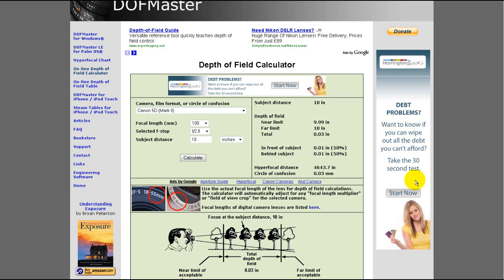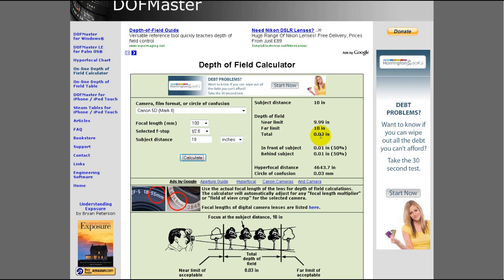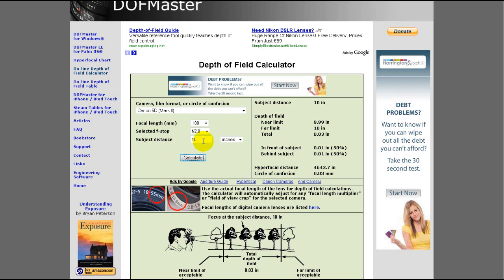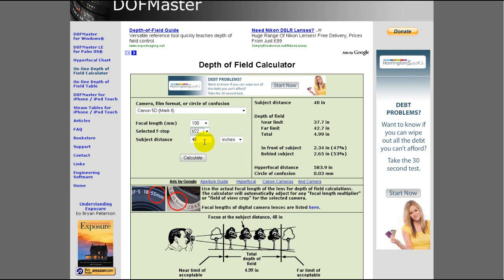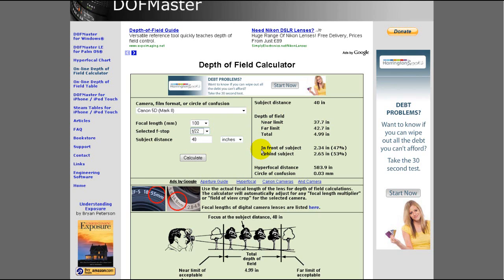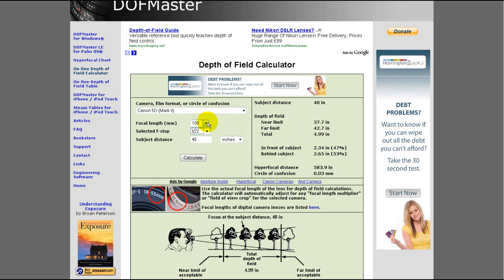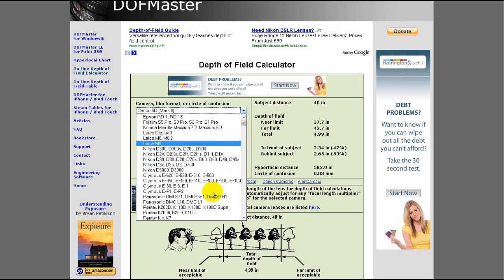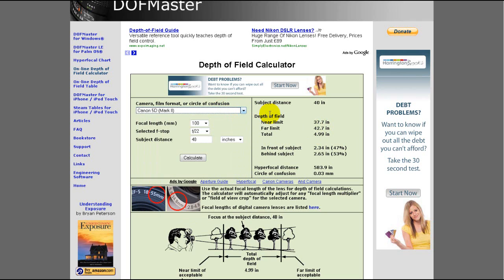Depth of Field Calculator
The Depth of Field Calculator allows you to fully work out and understand how the aperture in your lens effects how much of your shot is in focus. Check it out, go to their site and have a play...you will learn a lot!